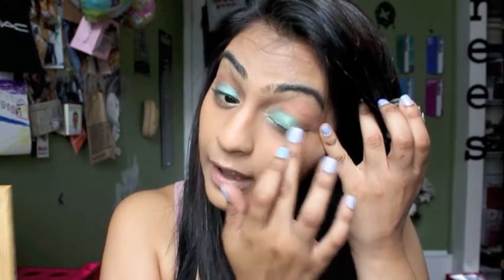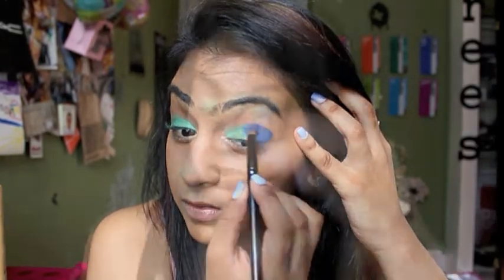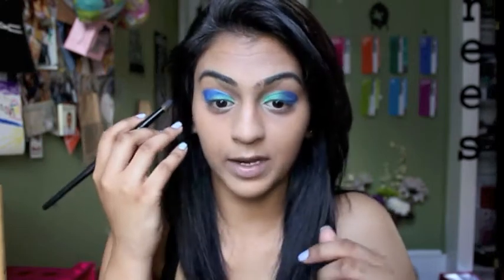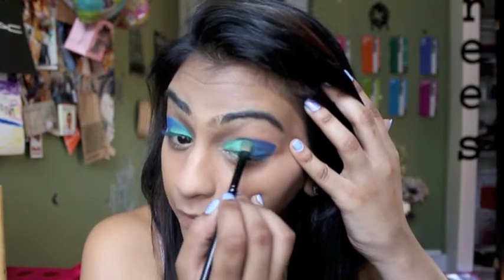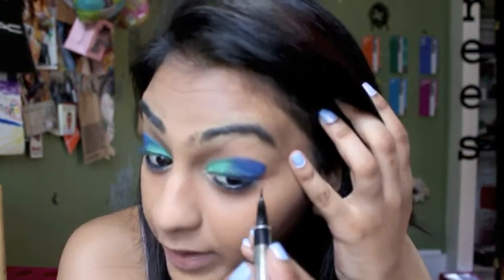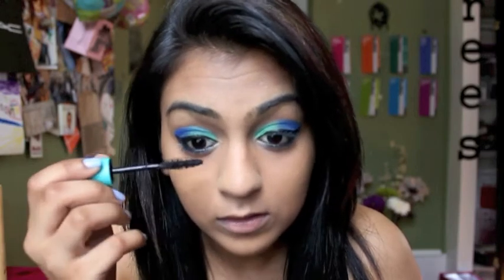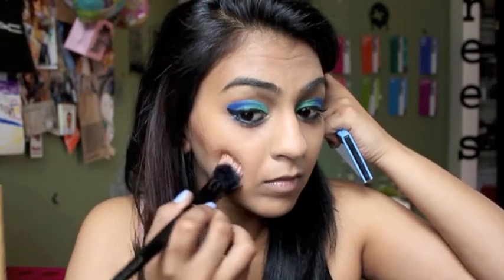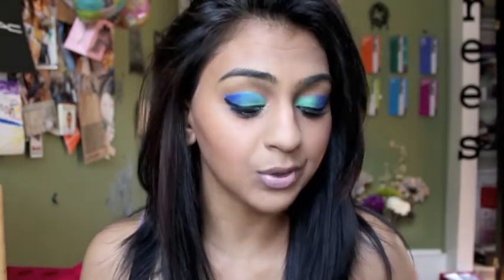Tutorial: Fabulous in Fiji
Products Mentioned:
Maybelline 24 hr Color tattoo- Edgy Emerald
FF COLOR: Palm
NYX Jumbo Eyeshadow Pencil Milk
FF COLOR: Wave
Sephora Nano Liner - Bright Blue ? (NOT TOO SURE OF THE NAME!)
Loreal Smoldering Pencil Liner
Physician's Formula 2 in 1 Eyeliner and Lash Booster
Maybelline Mega Plush Mascara- Black
Dior Showstopper Mascara?
Convertible Check and lip Stain in the palette as bronzer
Bare Minerals Laughter Blush
NYX Tango with Bronzing Stick
Revlons Cupcake lip butter
Mac Cthru Lipglass

Awesome LINKS!